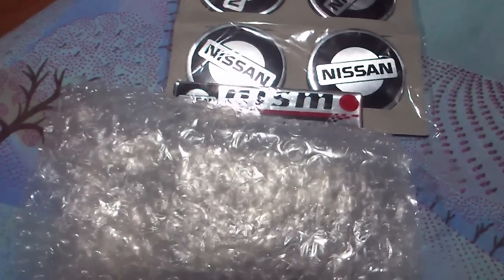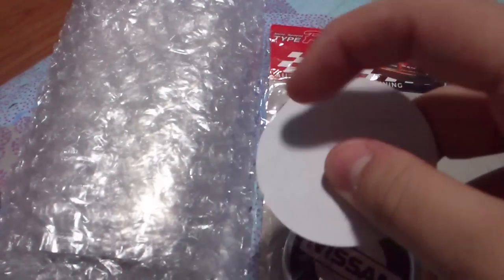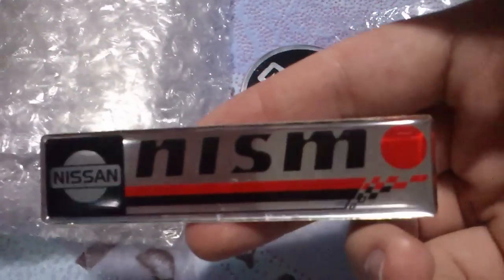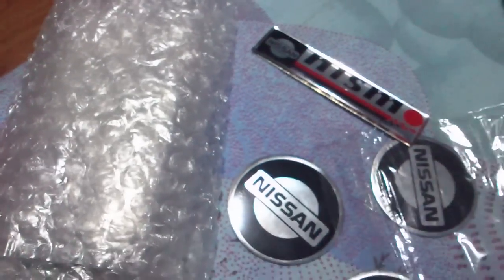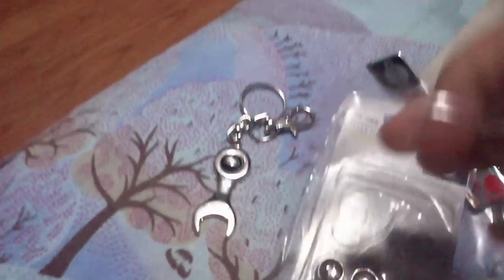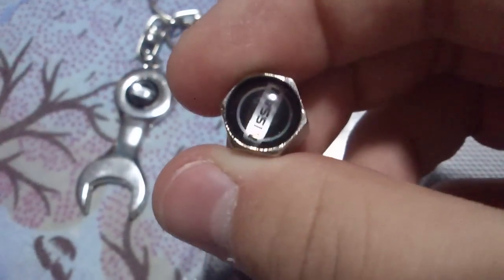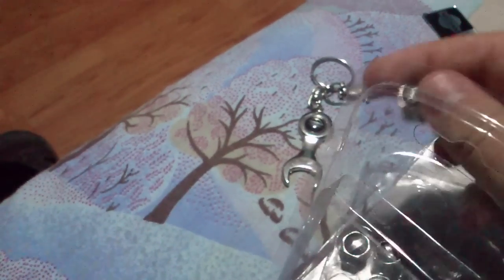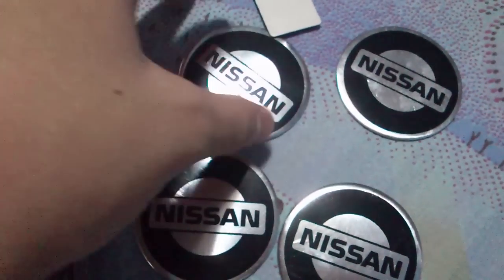NISSAN Car Wheel Centre Cap NISMO badge Tire Valve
The ebay shope is